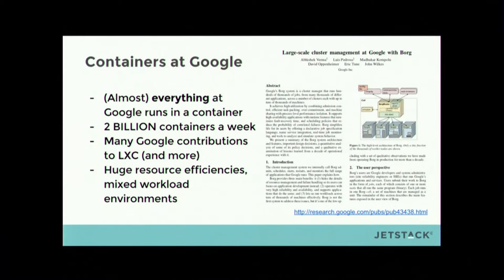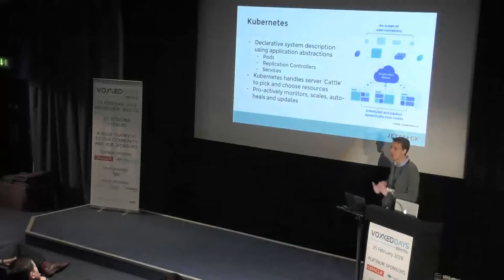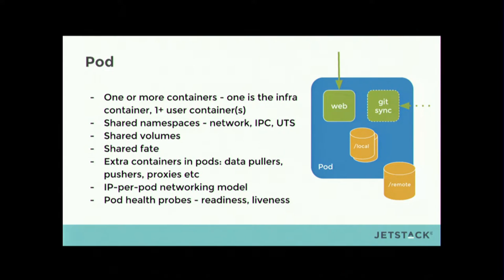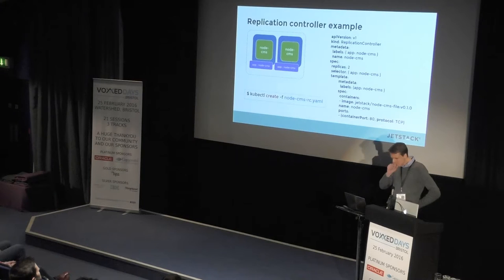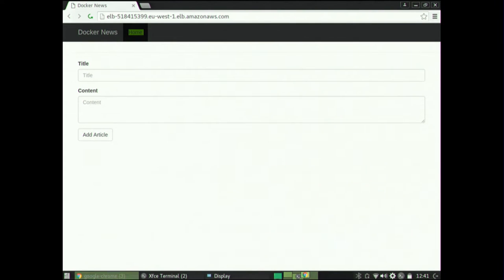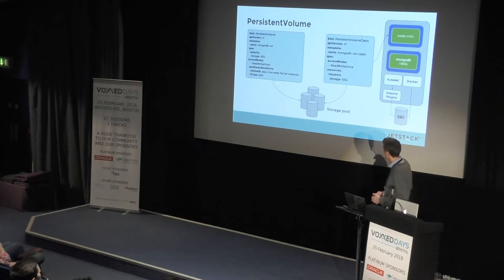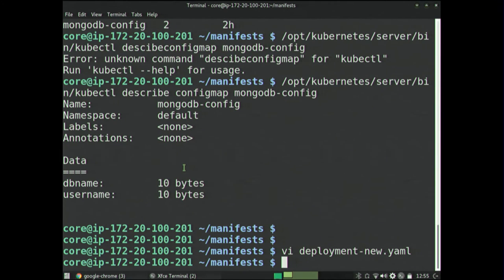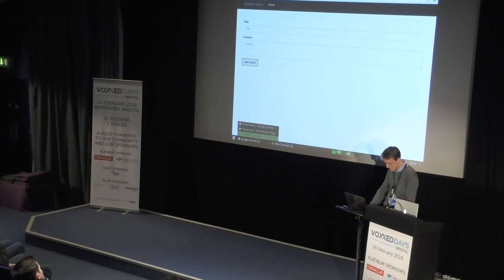Matthew Bates - Kube all the Things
Matthew is co-founder at Bristol-based container startup Jetstack. He has a background in solutions for the acquisition, management and exploitation of large-scale data, across a variety of industries. He uses Java, Python and Go and has in the previous year been working closely with the open source container management system Kubernetes, including code contributions and customer deployments.

Kubernetes is an open source container cluster manager that is based on Google’s experiences of using containers to power their infrastructure for over a decade. Over the course of 2015, Kubernetes has grown up fast and is quickly becoming a go-to technology for containers in production. The scale of adoption, innovation and collaboration is staggering. With over 500 contributors from across industry, almost 12,000 stars and 20,000 commits, it is arguably one of the most active open source projects in development today.

This talk explains the core concepts and deep-dives on how these neatly fit together to enable Google-like infrastructure that functions smoothly and efficiently (without 4am call-outs) that can scale. There is real world experiences of how it is being used and the talk also features the latest developments from the project that will help us to ‘Kube All the Things’.